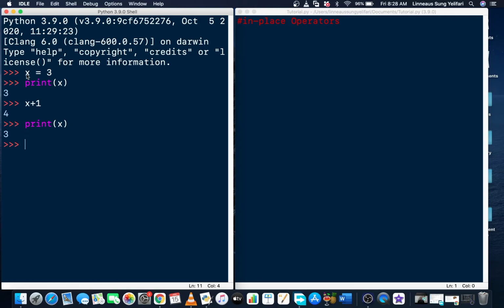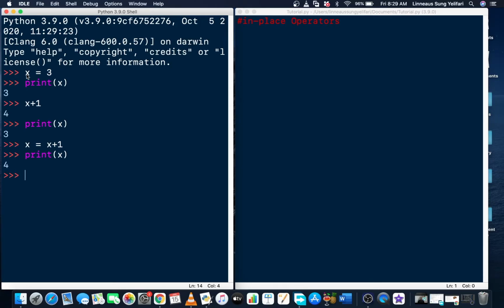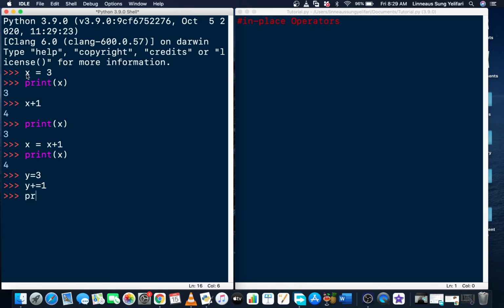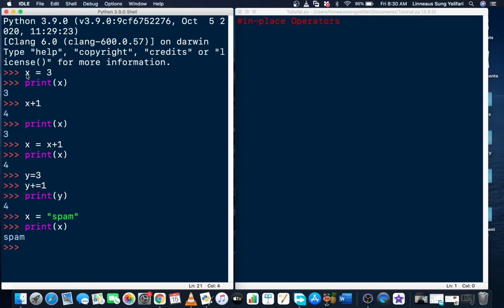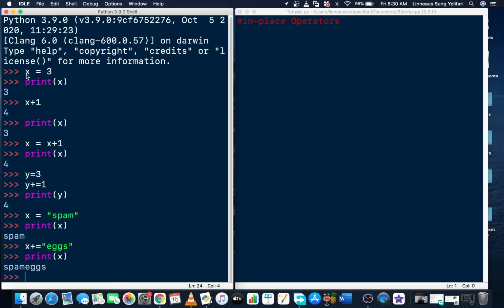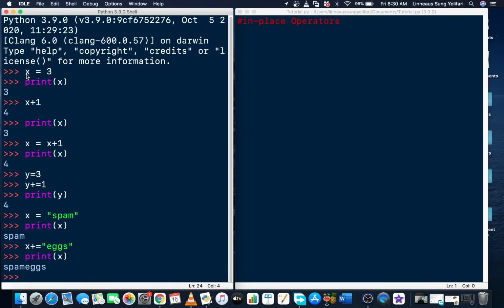In-place Operators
In-Place Operators in Python